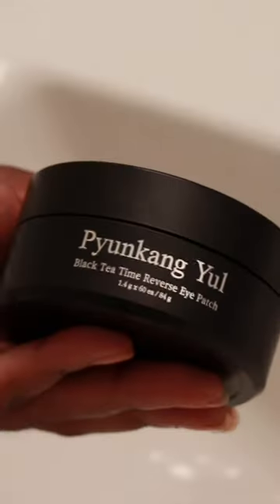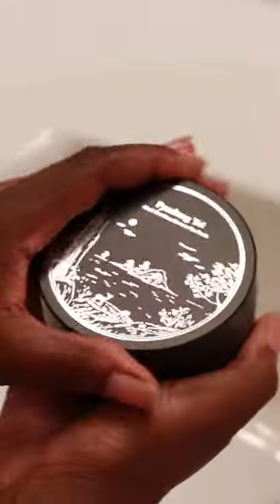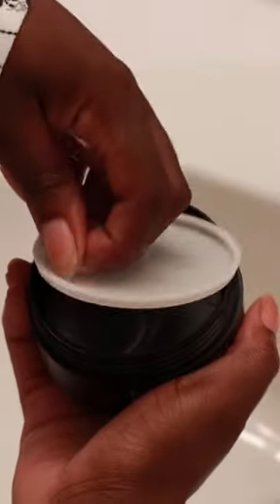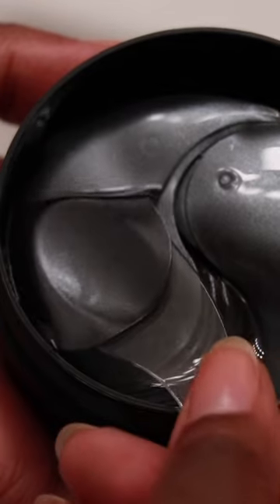you're supposed to apply eye patches like this! | Lakisha Adams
This is the correct way to use under-eye masks to depuff your undereye and plump the skin.